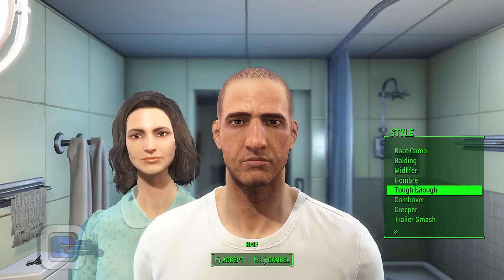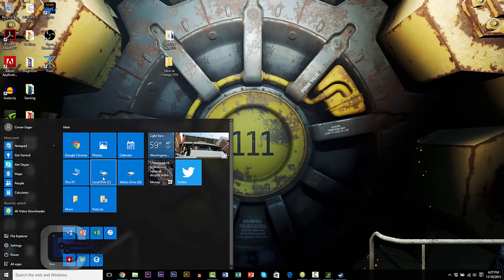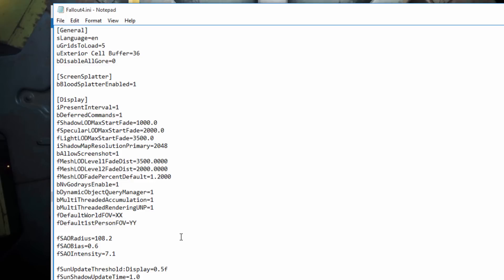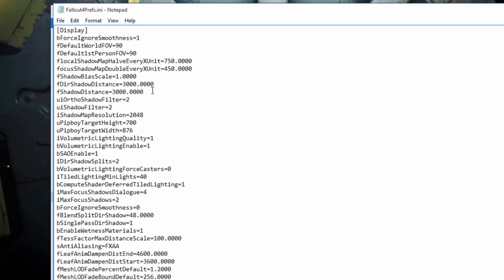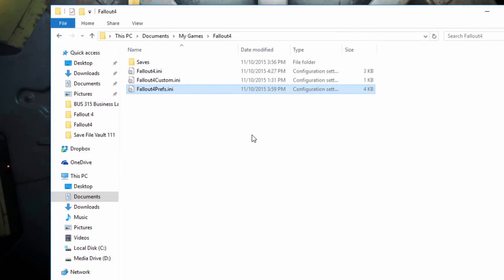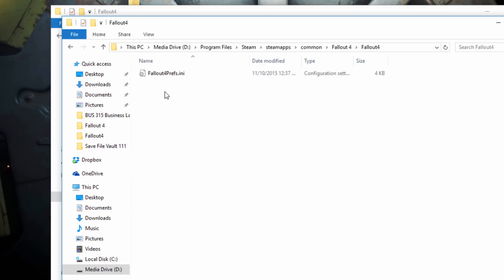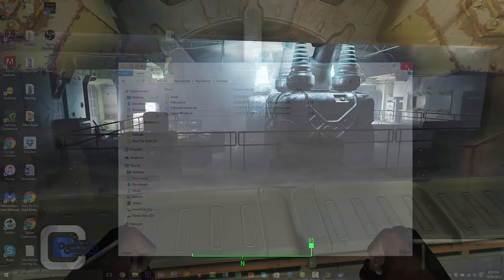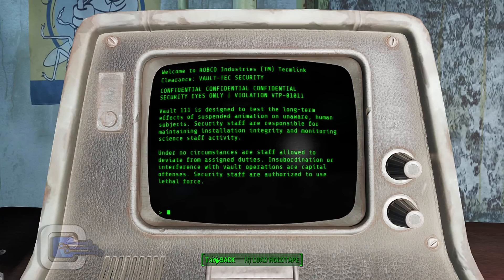How to: Change Fallout 4 FOV (Field of View) [Tutorial]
How to change the field of view in Fallout 4 by editing your 3 ini game files.

Steps:
Firstly go to your Fallout4.ini (loacted at C:\Users\[name]\Documents\My Games\Fallout4\) and under [Display] put the below:
fDefaultWorldFOV=XX
fDefault1stPersonFOV=YY

* where XX is you desired fov in third person.
* where YY is the desired fov in first person.
I feel 90 is what will probably be best for most, but tweak away. :)

Next go to the Fallout4Prefs.ini and do the same directory as above (C:\Users\[name]\Documents\My Games\Fallout4\), under [Display] put:
fDefaultWorldFOV=XX
fDefault1stPersonFOV=YY

Next go to where you installed steam then open steamapps\common\Fallout 4\Fallout4 (a folder called Fallout 4 is in another folder called Fallout4, how many levels deep does this go ;) ). Next open the Fallout4Prefs.ini here and once again under [Display] add the below:
fDefaultWorldFOV=XX
fDefault1stPersonFOV=YY